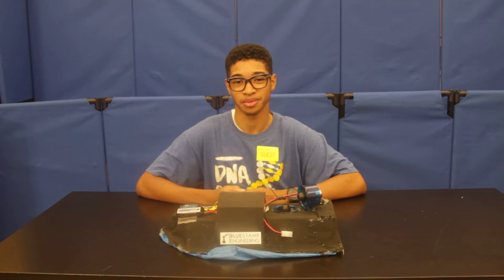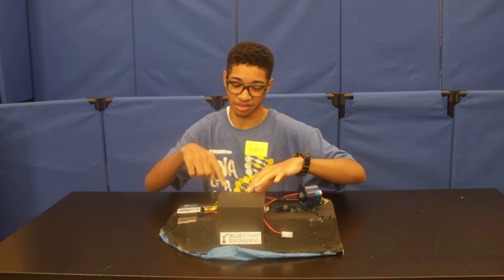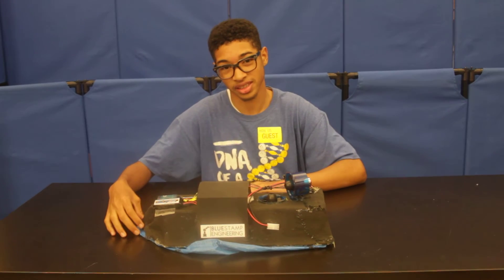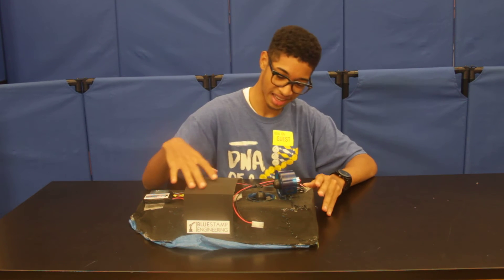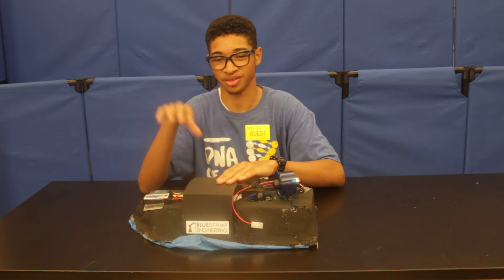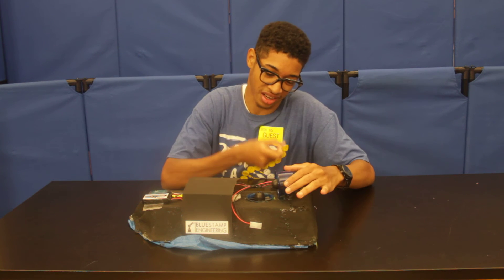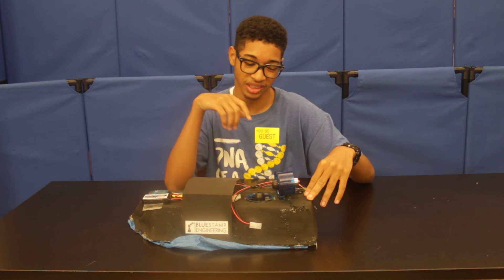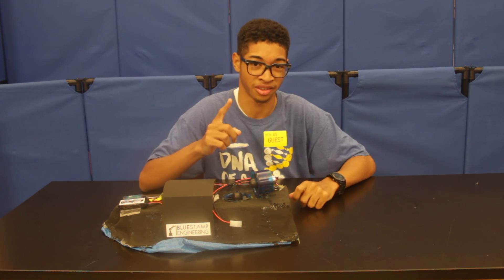Matthew B - Third Milestone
Matthew is a student at BlueStamp Engineering, a stem summer camp in Palo Alto, San Francisco, and New York City.